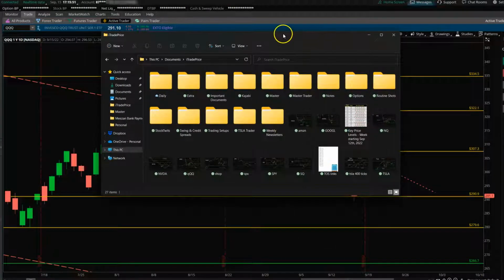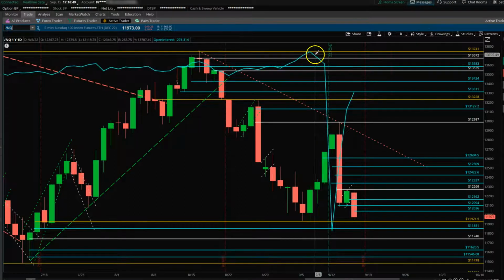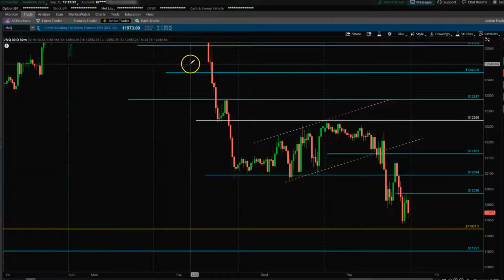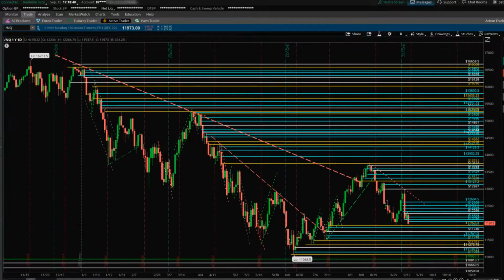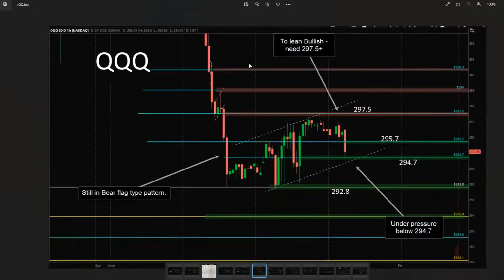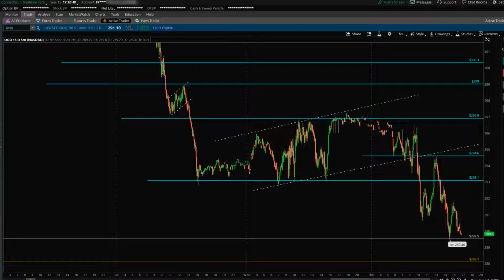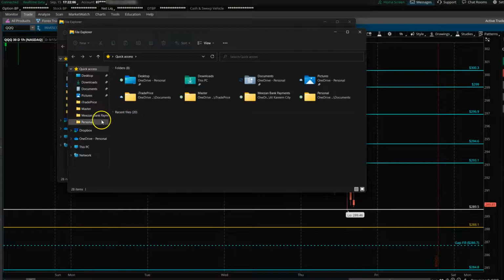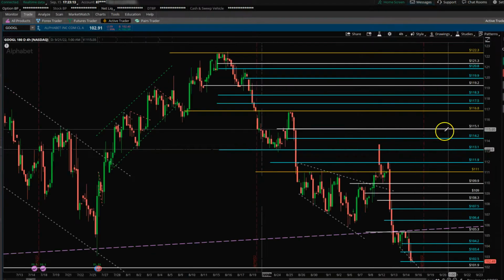Just Recap of Few Trading Setups from Sep 15th, 2022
Just going through few names such as QQQ, NQ_F, GOOGL to talk about how to develop your trading thought process based on morning charts (Pre-mkt) and commentary. How to pay attention to key price levels and look for trades that are good entries from risk-to-reward perspective.